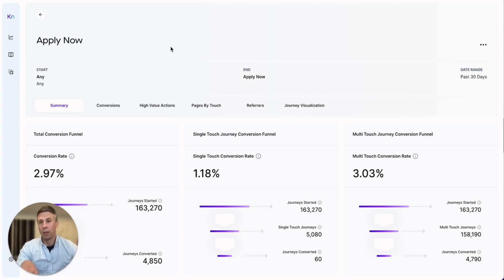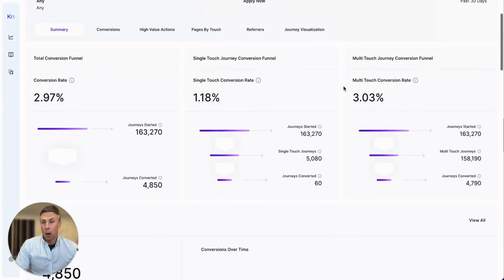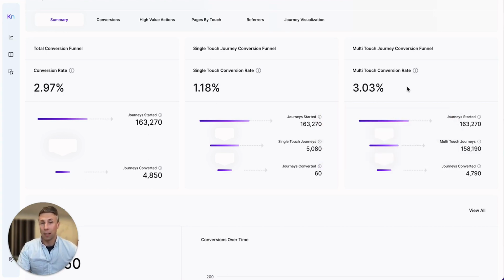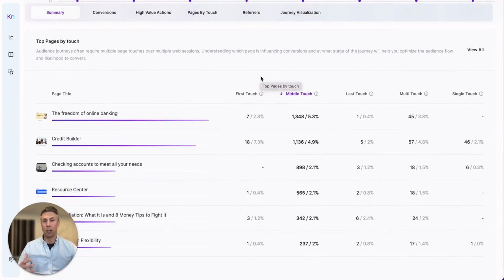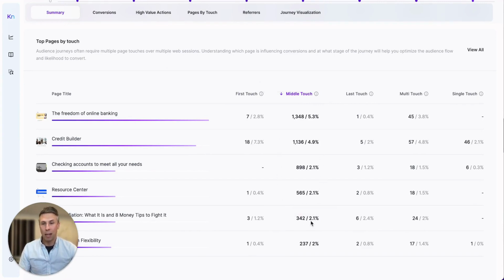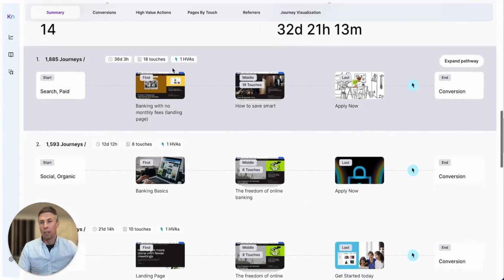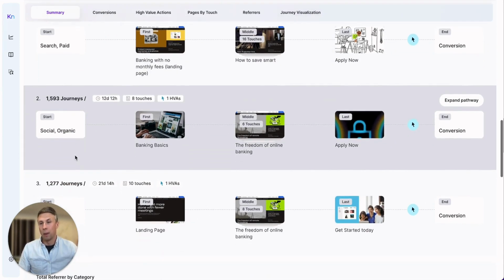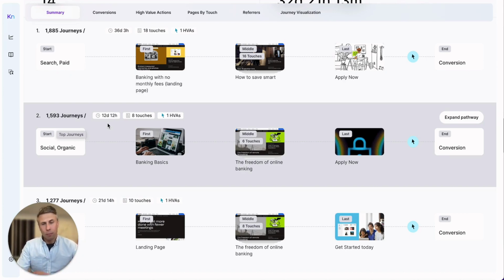Demo: PathwayIQ B2C Customer Journey Intelligence Platform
Join Andrew Bolton as he demonstrates how PathwayIQ can help you uncover valuable insights into customer journeys, optimize channels and content, and improve conversion rates.

Interested in learning more?